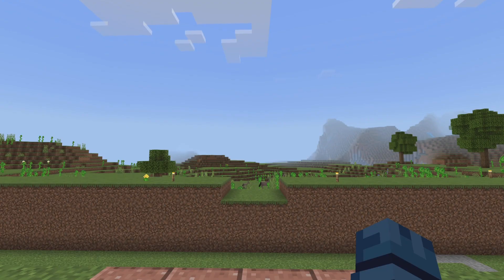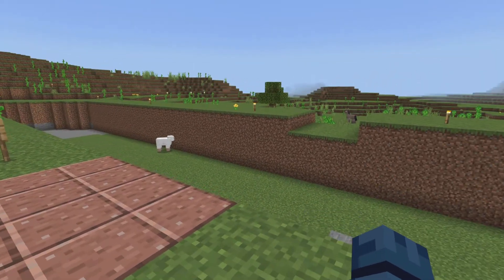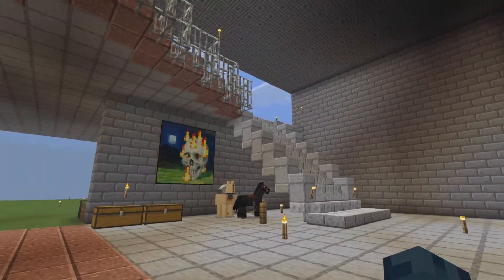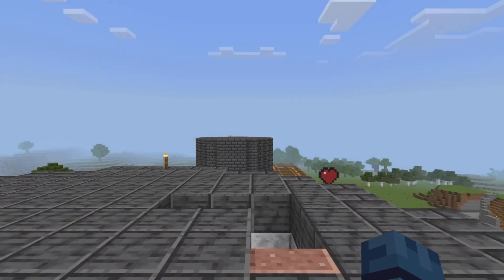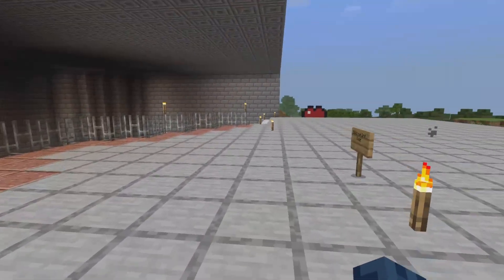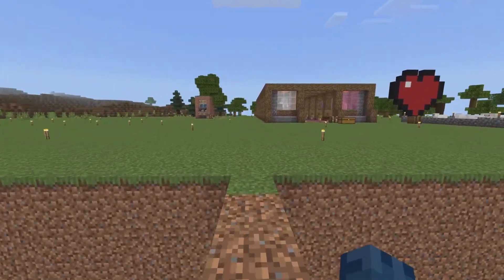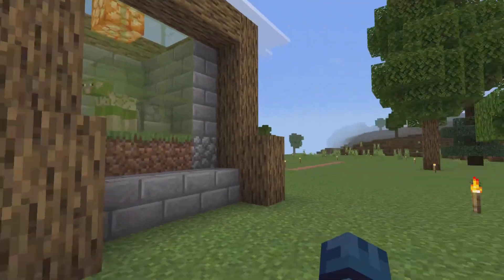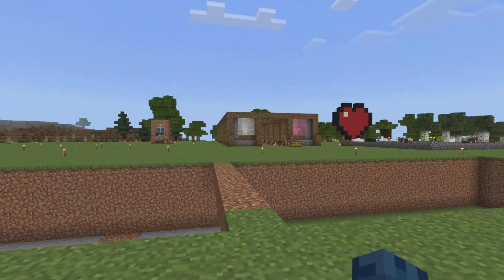Minecraft: Realm Update #5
I planned to have more to show in this 1, but things have slowed down.